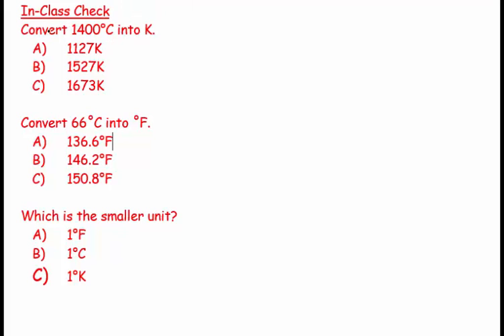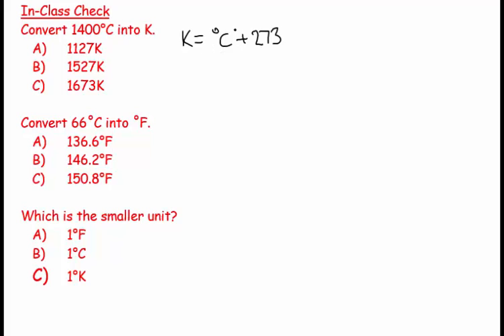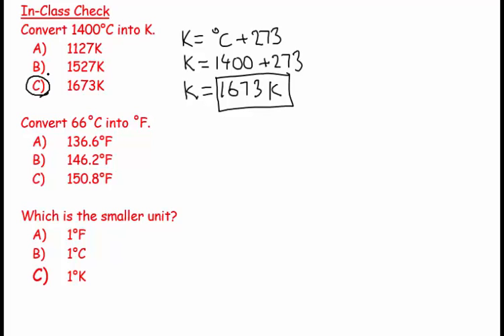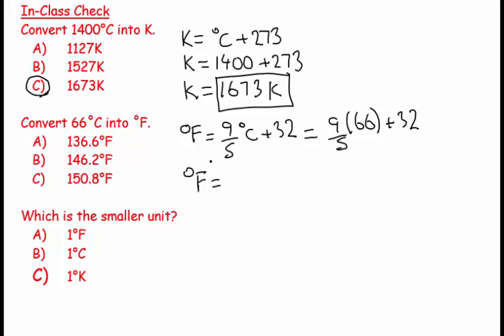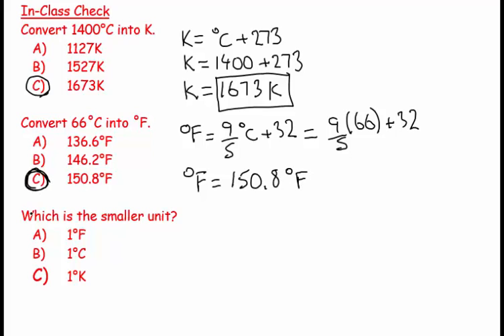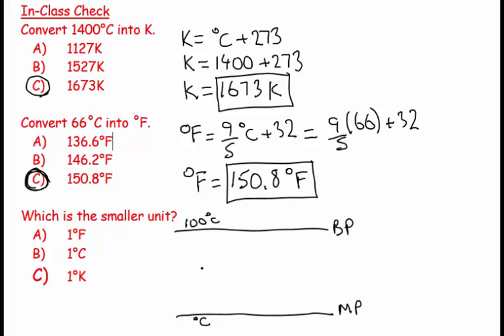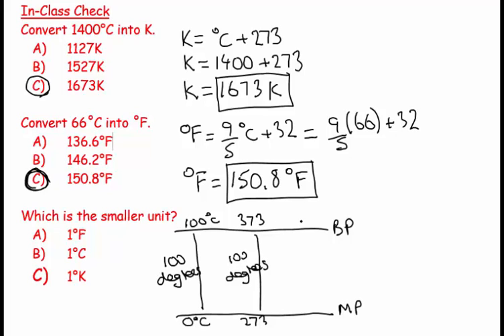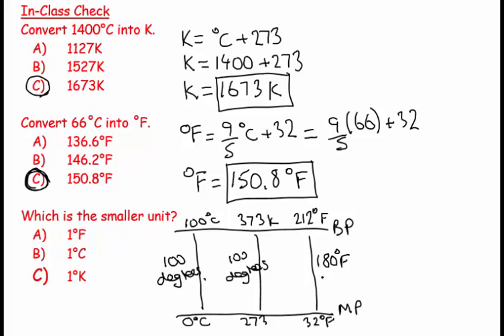48Q1 - Temperature Conversions 2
Several exercises in temperature conversions.